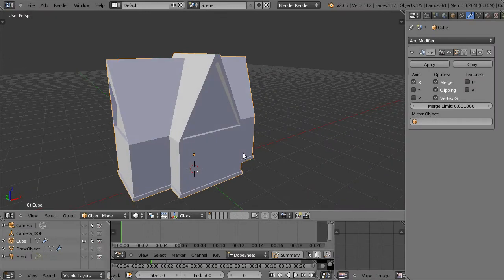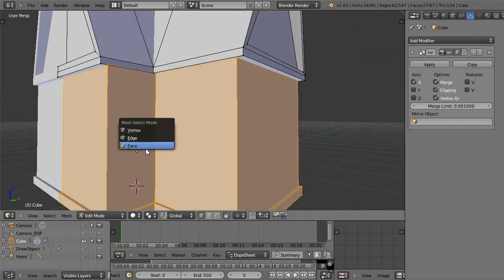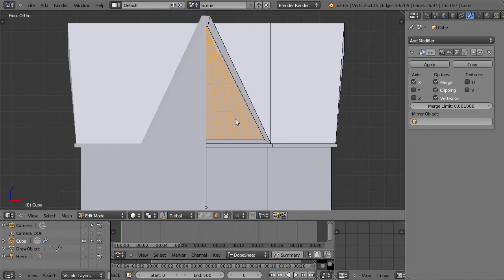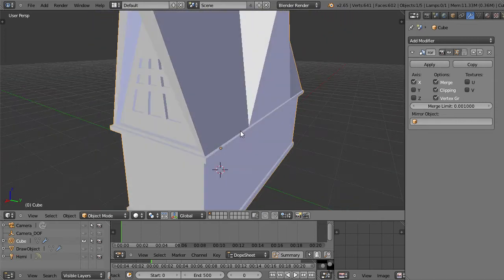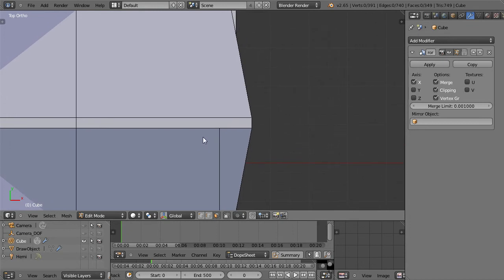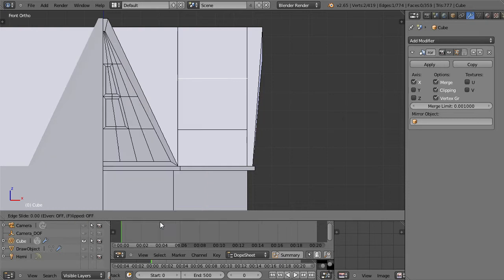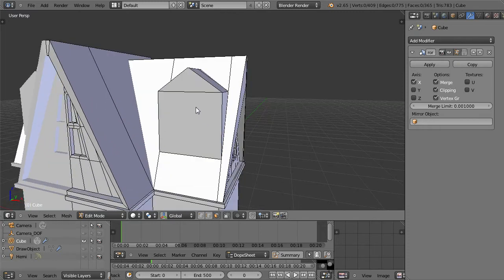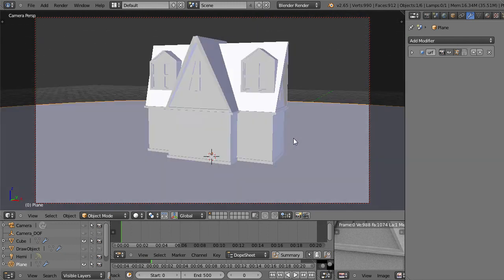LBN19 Modeling A House In Blender